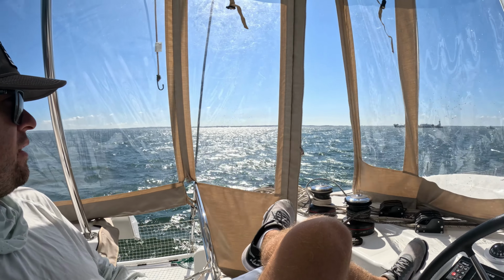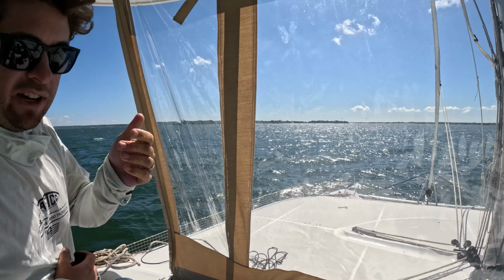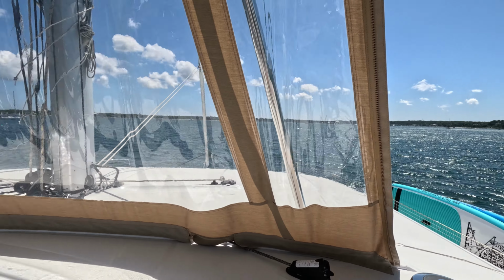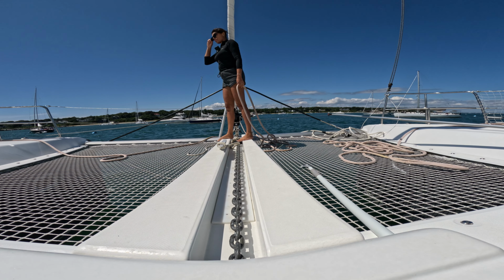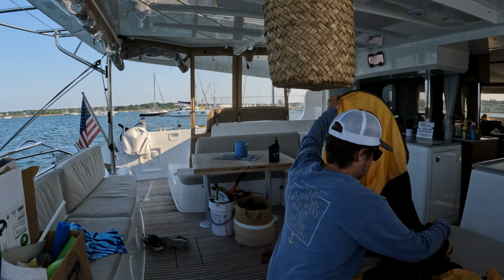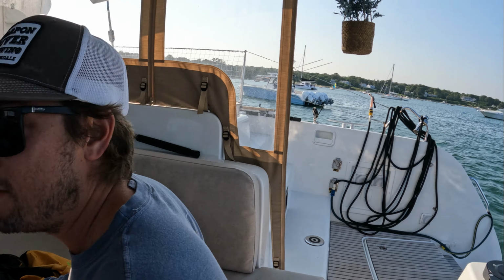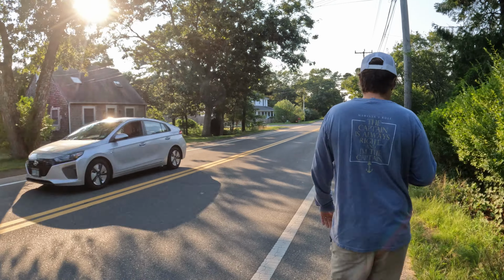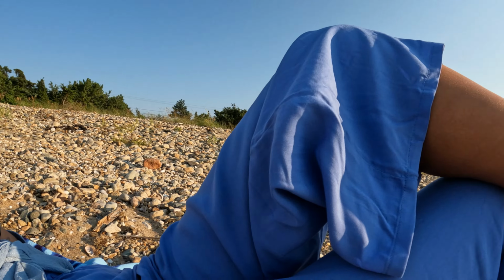We Made It To Martha's Vineyard (Massachusetts)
Ahoy, fellow sea lovers! We Made It To Martha's Vineyard! 🌊 Join us on an epic Windy Sailing Day to Martha's Vineyard – a true sailor's paradise! Feel the adrenaline rush as we harness the power of the wind, our sails billowing against the brilliant blue sky.

In this YouTube video, we invite you to experience the thrill of the open sea, the taste of salt in the air, and the freedom that comes with every gust of wind. We navigated the choppy waters, steering us towards adventure and the promise of an unforgettable day.

Immerse yourself in the nautical charm of Martha's Vineyard, where quaint harbors and vibrant sailboats create a postcard-worthy scene. From the wind-whipped sails to the camaraderie onboard, this video captures the essence of a perfect sailing day.

Ready to set sail with us? So, grab your sea legs and join us as we ride the winds to Martha's Vineyard ⛵🌬️🌅

📲 TikTok: Sea Catz's Creator Profile